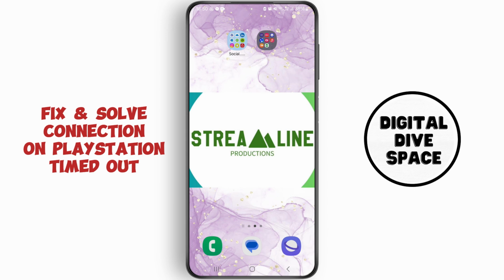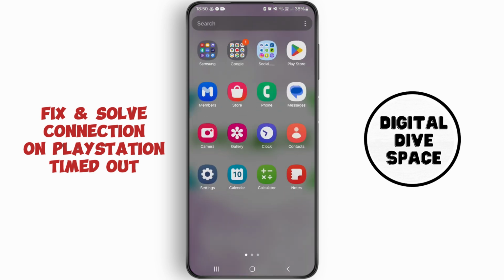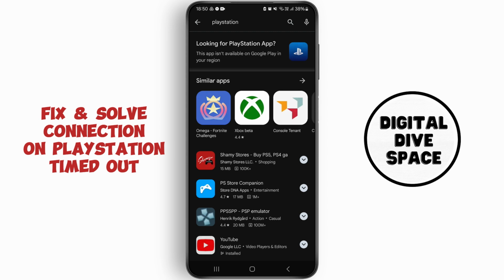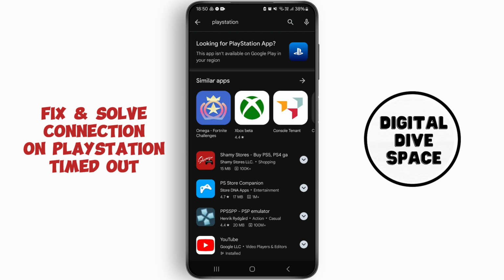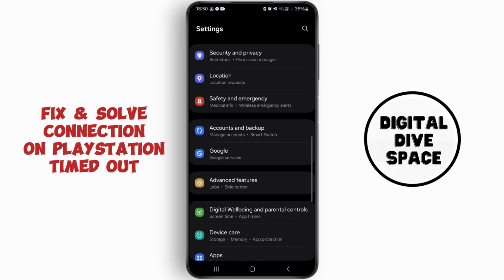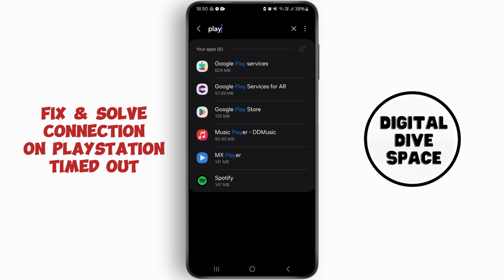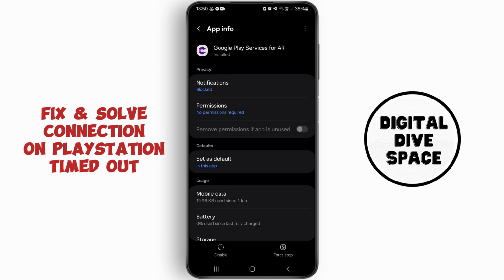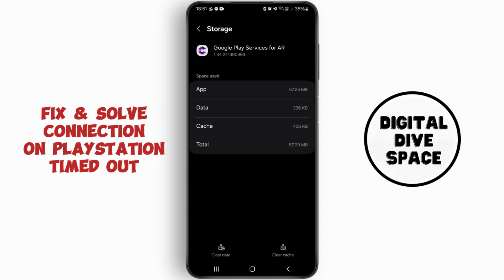How To Fix & Solve Connection On PlayStation Timed Out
Welcome to our step-by-step guide on "How To Fix & Solve Connection On PlayStation Timed Out"! If you're experiencing connection issues or getting a "Connection Timed Out" error on your PlayStation, this video is for you. We'll walk you through various troubleshooting steps to fix PlayStation network errors, improve your connection stability, and ensure a smoother gaming experience. From adjusting network settings to checking your router, these tips will help you resolve connection issues on your PS4 or PS5.

In this video, you'll learn:

How to fix connection timed out on PlayStation
How to solve network connection issues on PS4 and PS5
Tips to improve PlayStation network connectivity
How to troubleshoot PlayStation network errors
How to adjust network settings on PlayStation